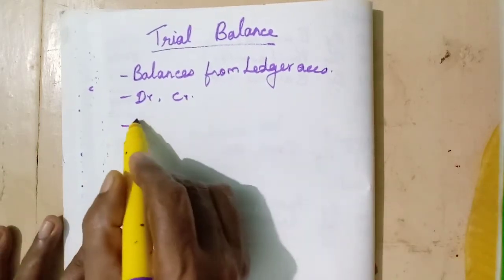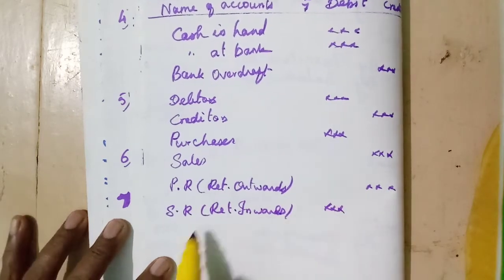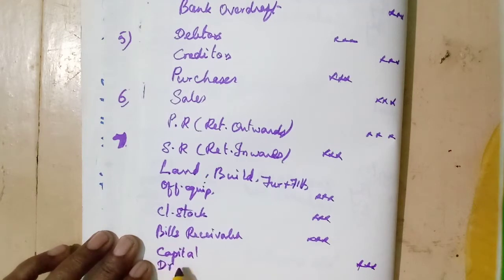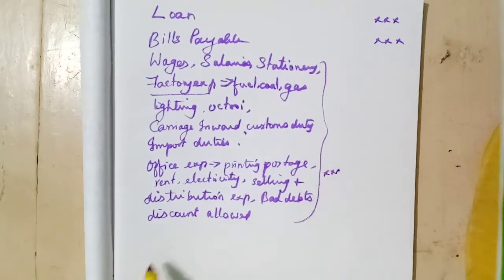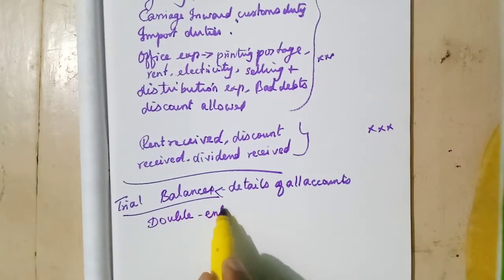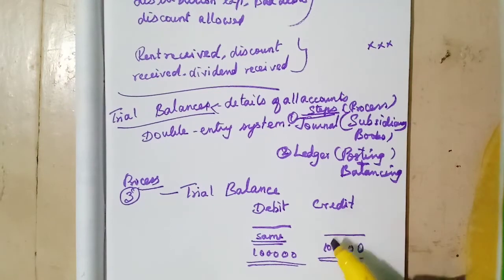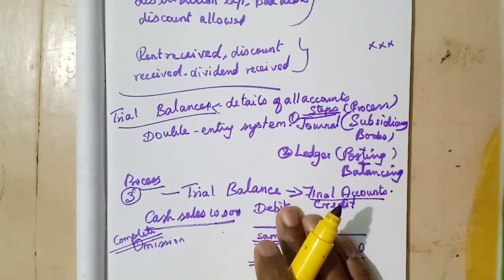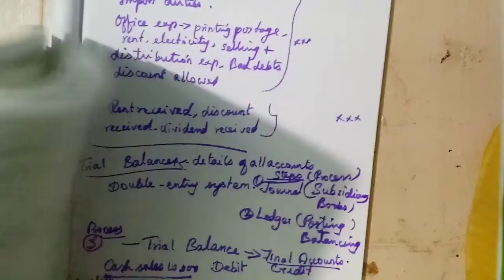Grade XI Accountancy - Trial Balance || Online Class, Bethlahem Matric School